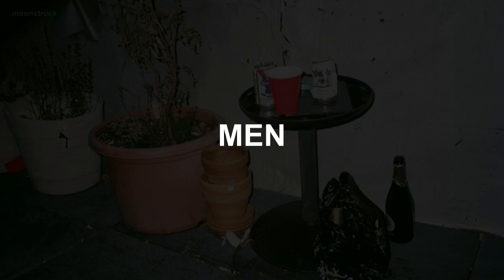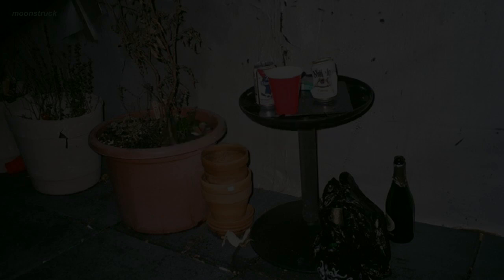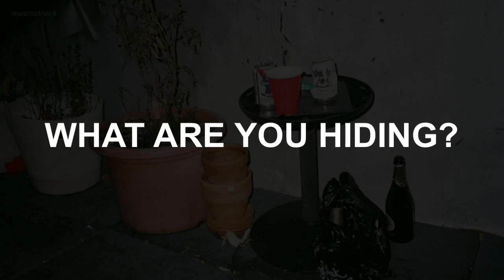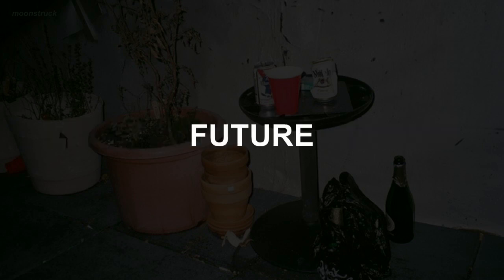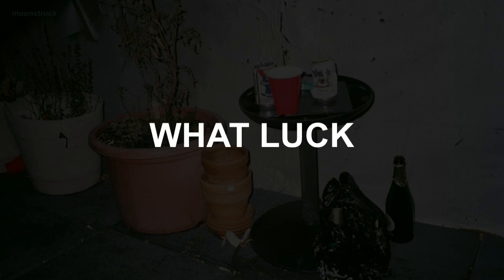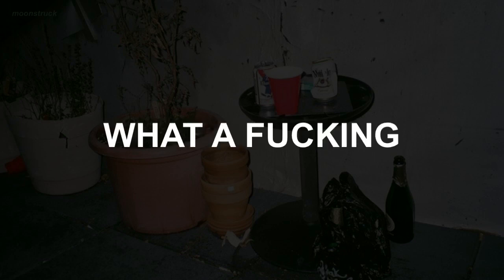intuition (from lemonade) // beyoncé (written by warsan shire)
these r fun 2 make nd also i feel like i should have more than 1 video on here

☆the font is arial bold + i use videostar to make all my videos !☆